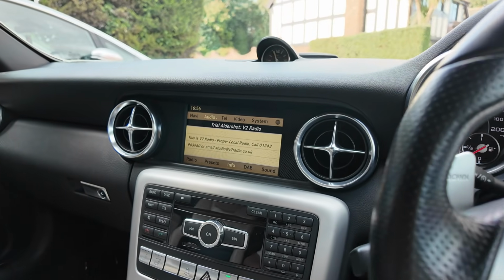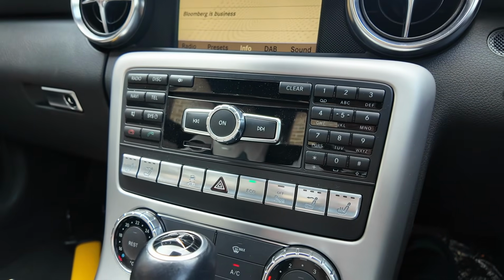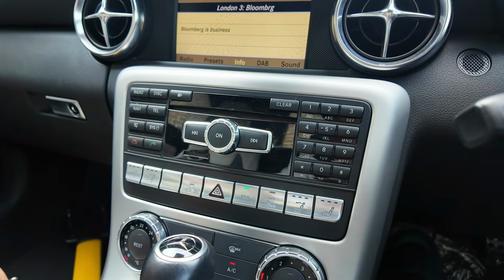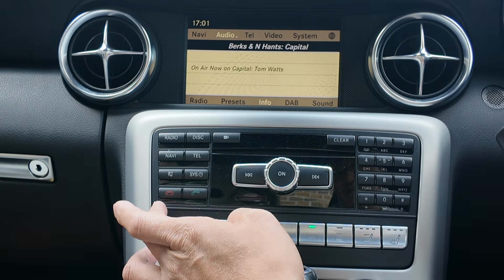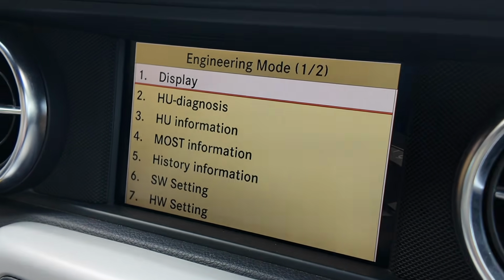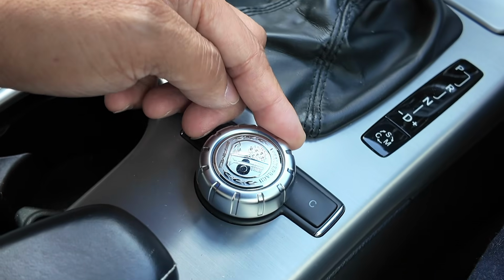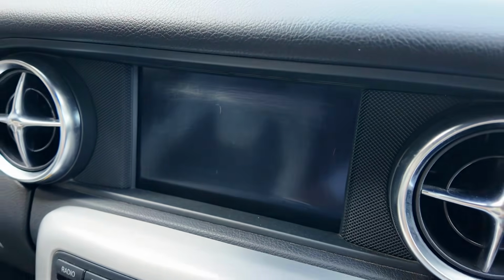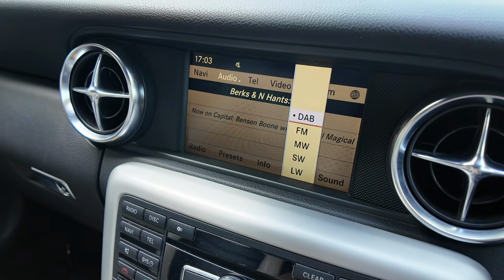HOW TO: Fix Mercedes SLK DAB radio reception problem | NTG 4.5 \ 4.7 \ 5.0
Short how-to video explaining how to resolve DAB radio reception problem on a R172 SLK with the NTG 4.5 entertainment system.

This may also apply to other Mercedes NTG variant entertainment system.